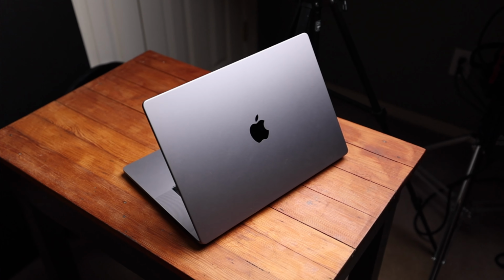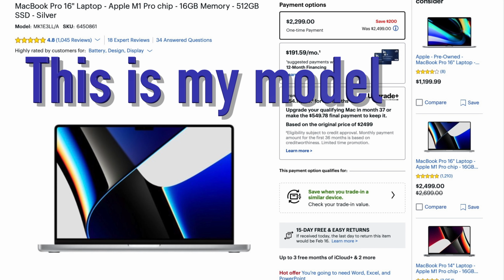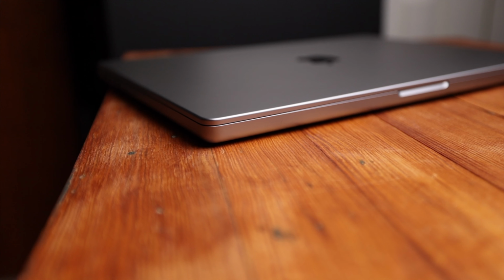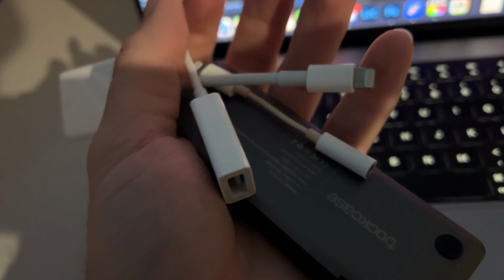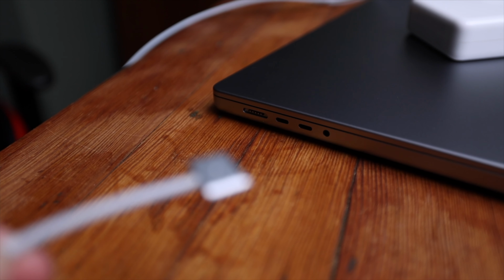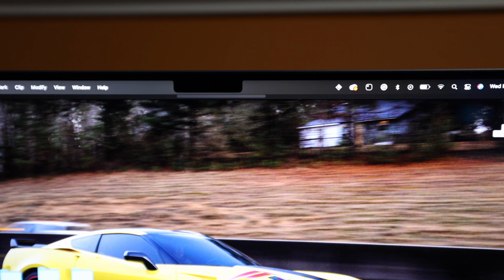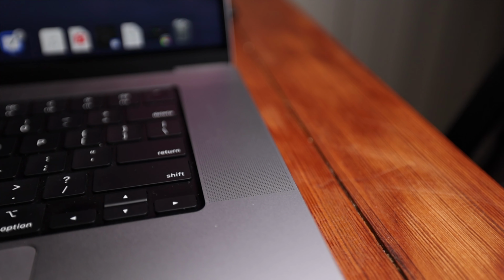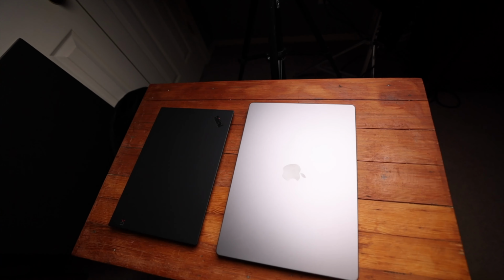Is the M1 Pro MacBook Pro the BEST LAPTOP for the MONEY? $$$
Is the M1 Pro MacBook Pro the best laptop money can buy right now? We discuss exactly that in this video!

Main lens

Main camera bag

Main SSD/Back ups for all footage and photos

Lens filter case

SD card holder

Camera battery case